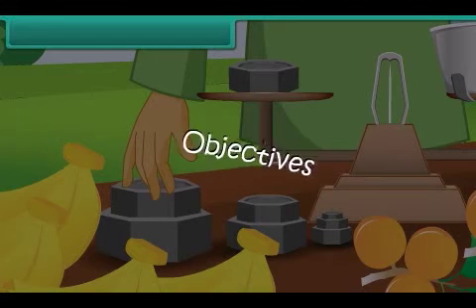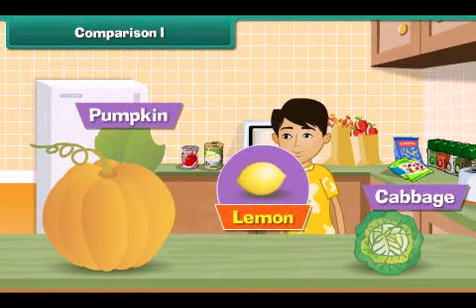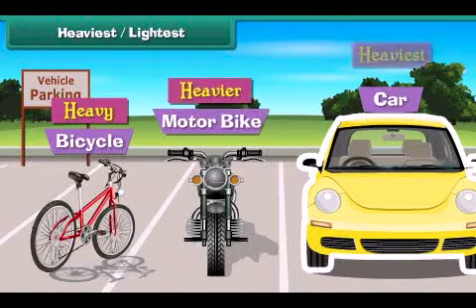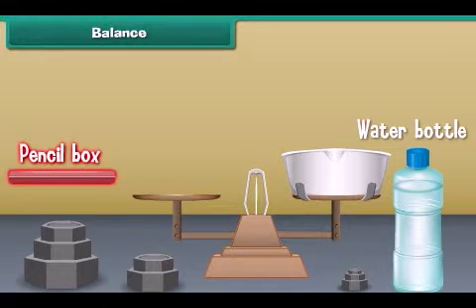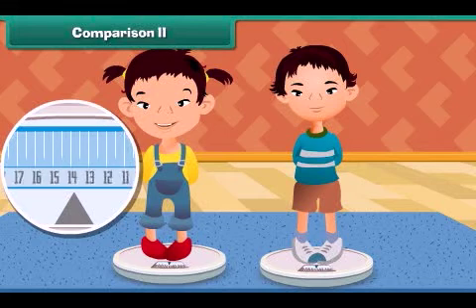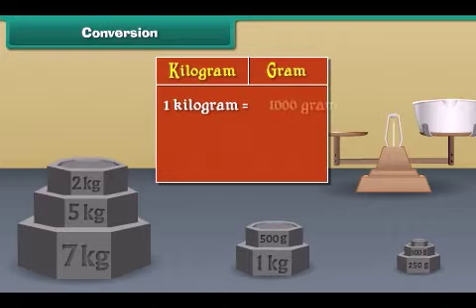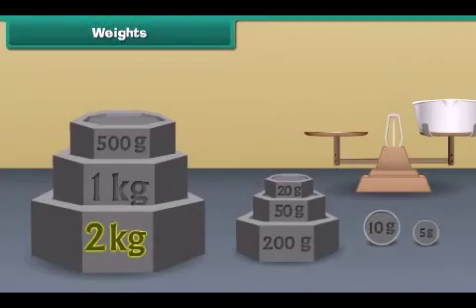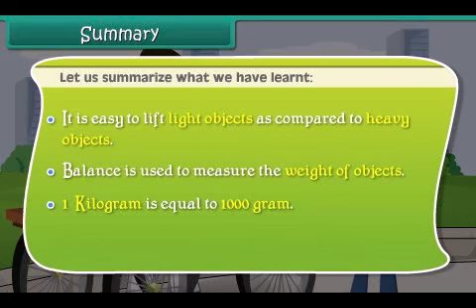Measurement of Mass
Learn what is the meaning of weight and mass. This video tells us how to measure weight and mass and defines the relationship between grams and kilograms.
Mockopedia is an online digital learning platforms which provides learning and mock test for all competitive exams